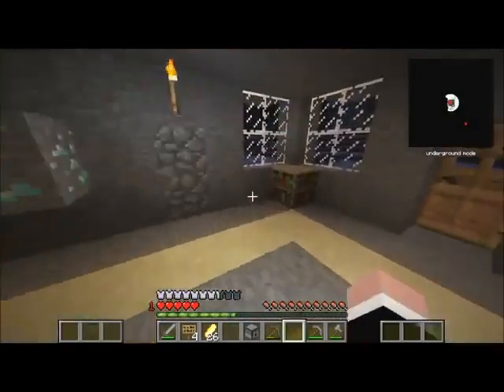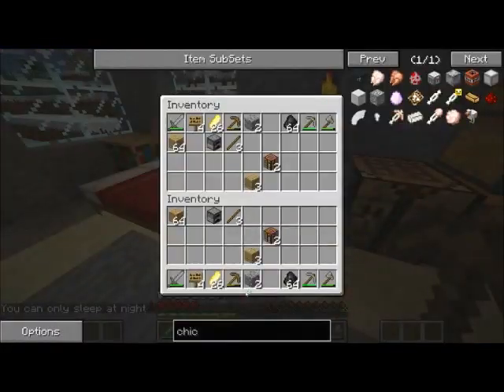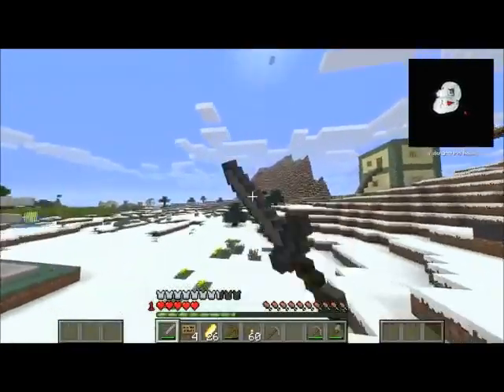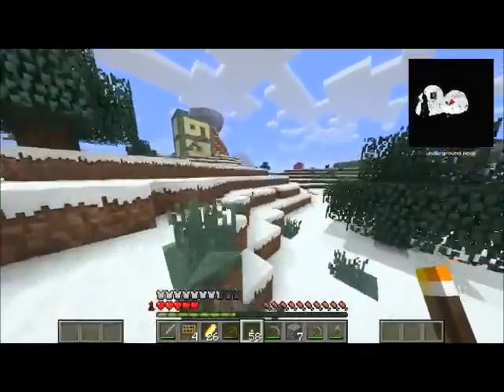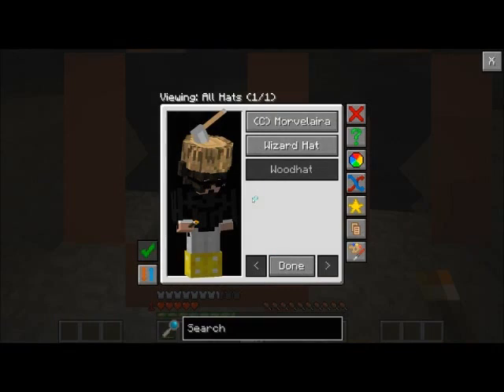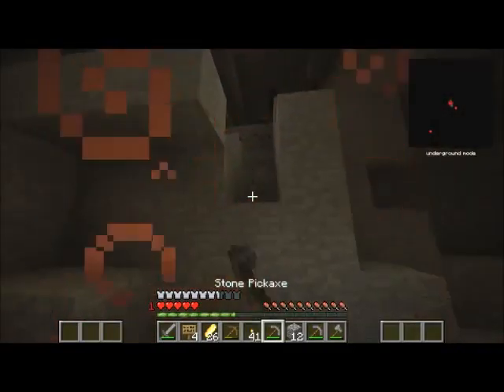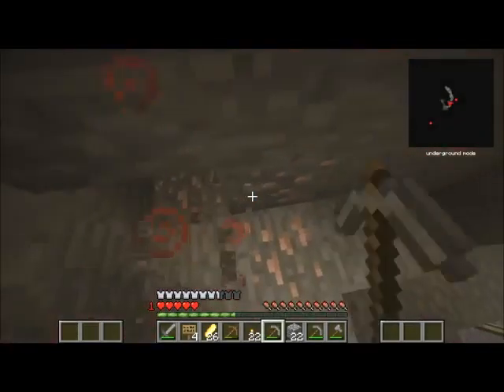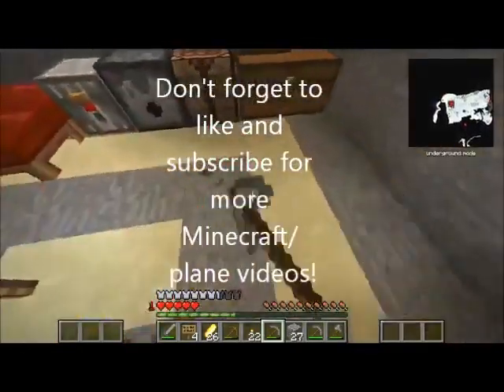Modded Network 2.2 survival (Pt.3) The cave!